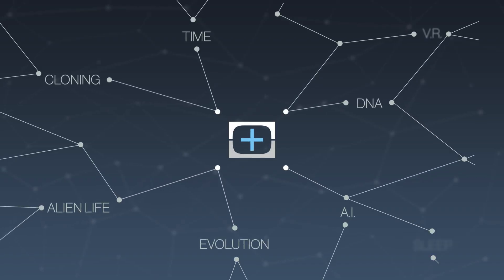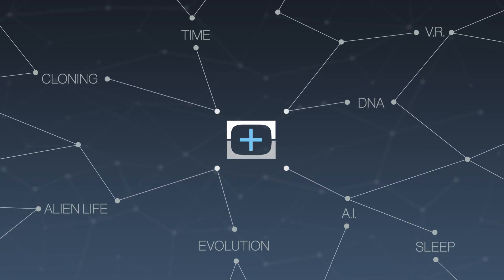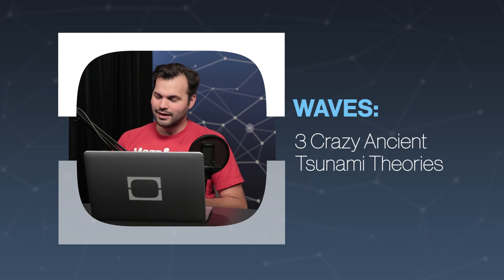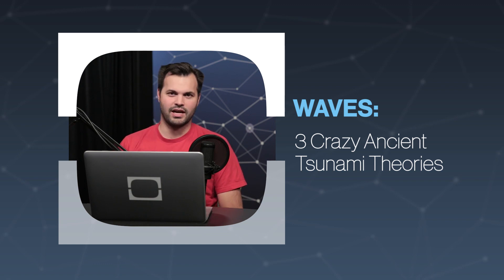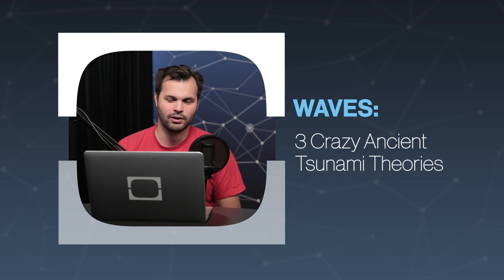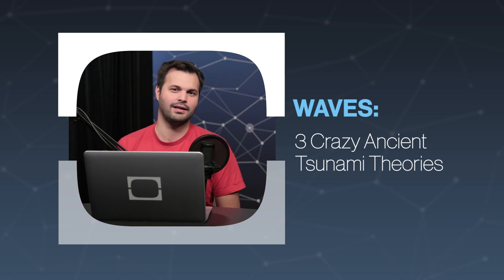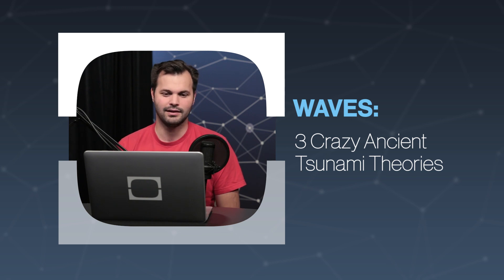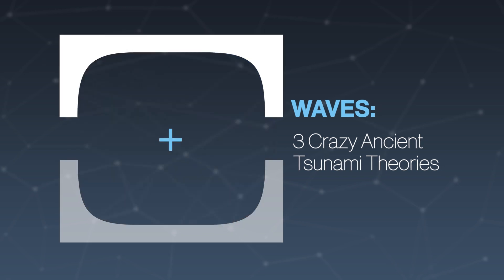Ancient Tsunami Theories Around The World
By looking at tsunami deposits, we can track ancient tsunamis throughout history. Some of these have even changed the world as we know it.

Sources:

Scientists Figure Out What Causes Earth's Hum: Ocean Waves

"Although most don't hear it, the Earth has a hum that some people all over the world are sensitive to. It is most often unexplained and maddening, but now scientists believe they have an answer to where it comes from: ocean waves."

Distinguishing Tsunami from Storm Deposits in the Geologic Record

"The destruction caused by the Indian Ocean tsunami in December 2004 and Hurricane Katrina in August 2005 stunned observers around the world. These extreme events served as reminders that tsunamis and coastal storms are two of the most dangerous hazards to coastal population centers and economic infrastructures. "

"The Maori were victims of a one-two punch. An earthquake on the nearby Tonga-Kermadec fault triggered the first tsunami in the mid-15th century. It was soon followed by an enormous wave triggered by an exploding volcano called Kuwae, near Vanuatu."